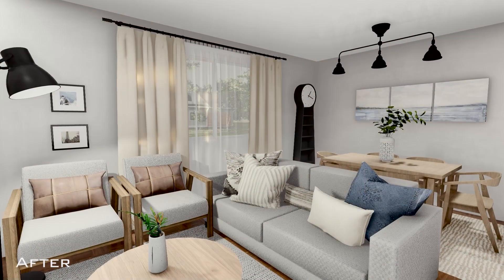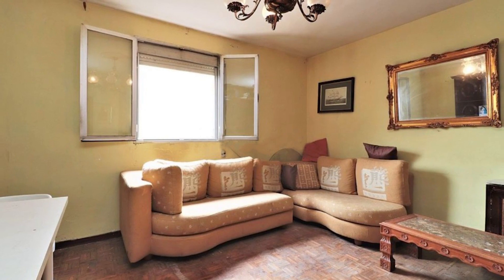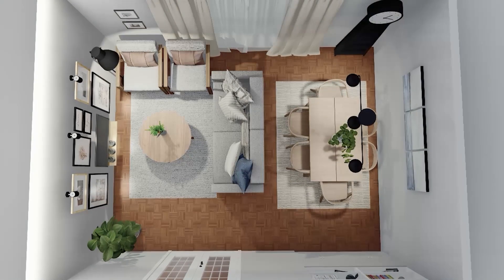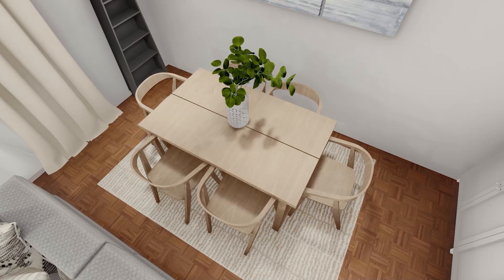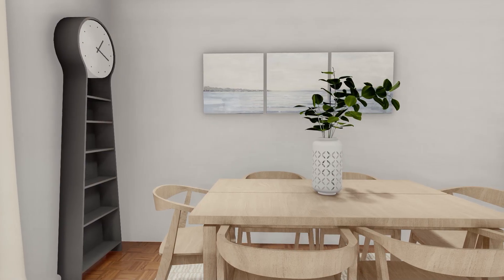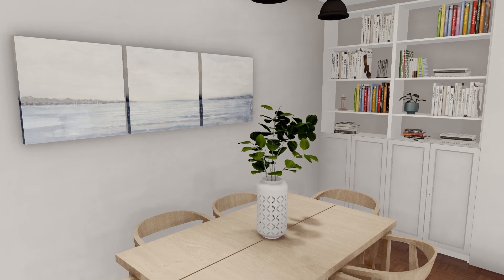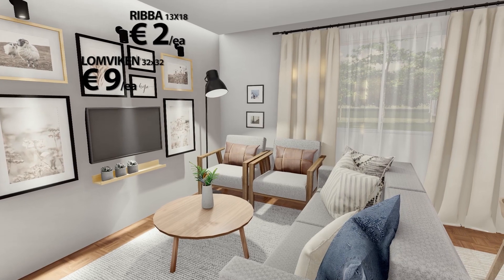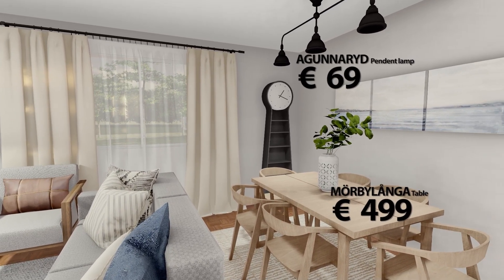How to decorate like studio Mcgee | IKEA budget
In this video you will see how to use IKEA furniture to decorate like the Studio Mcgee. If you want to have a beautiful home on a budget, watch this video until the end, you will see all the pirices.